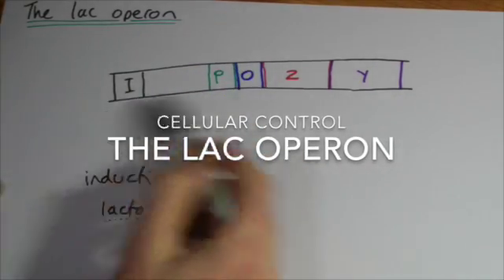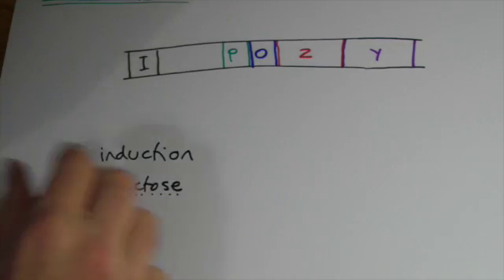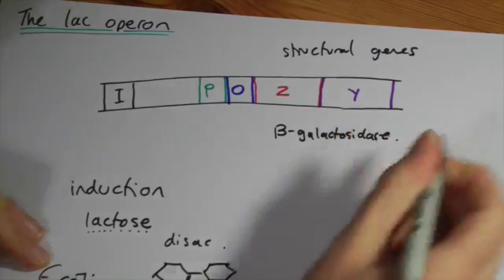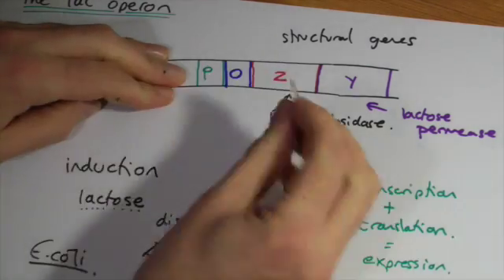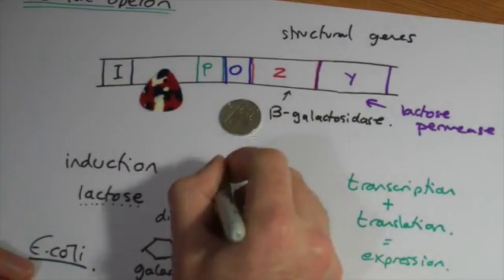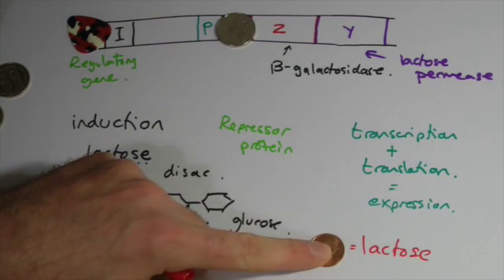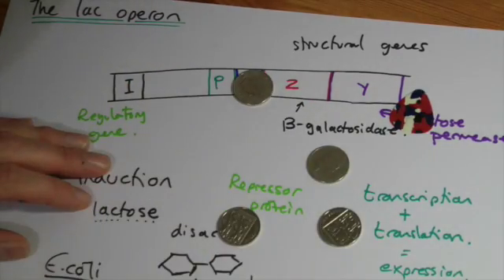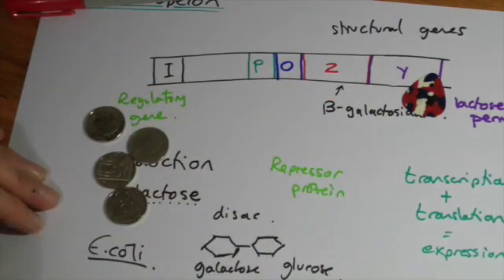Lac operon 1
Cellular control -The lac Operon